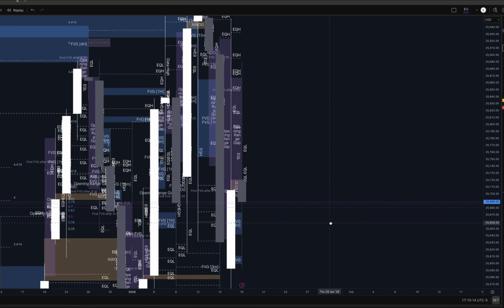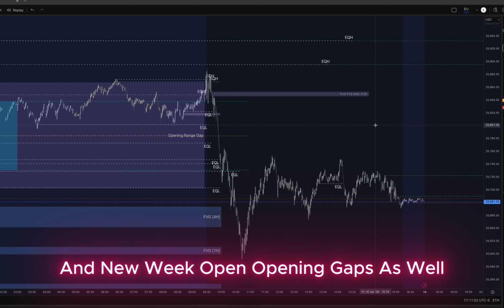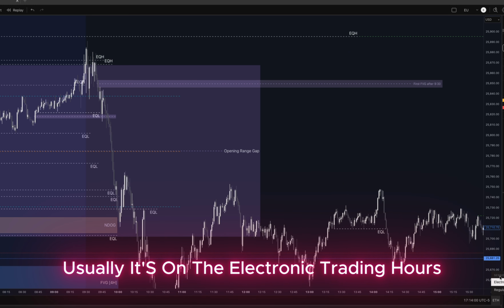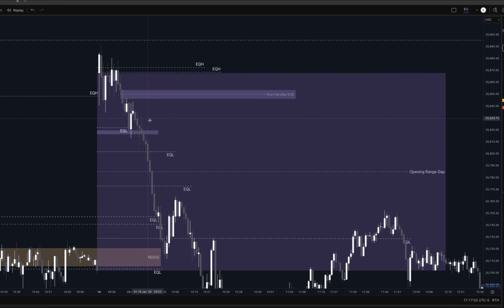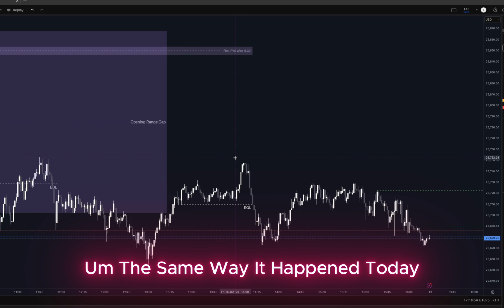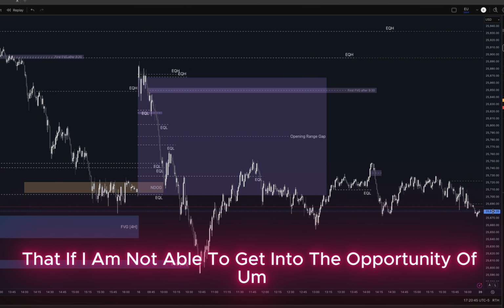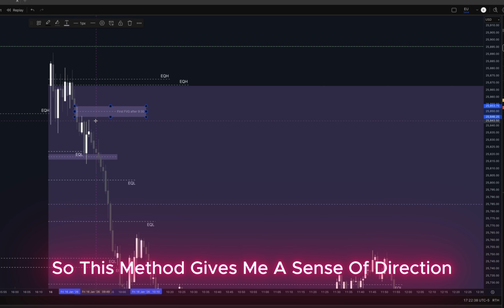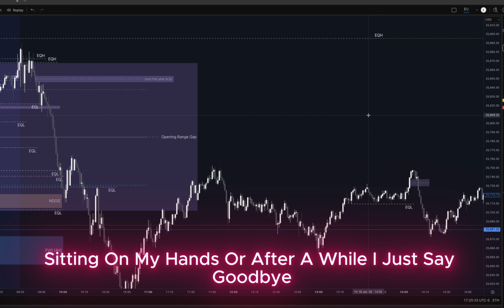My Easy ICT Strategy That Makes Me Hundreds In Seconds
I trade Nasdaq futures (NQ) every single day, and in this video, I break down a simple ICT-based trading strategy used for short-term futures day trading.

This educational breakdown focuses on entry logic, execution timing, and market structure, showing how quick Nasdaq futures moves can occur within seconds when conditions align.

🔹 Topics covered in this video:
– ICT Nasdaq futures strategy
– NQ futures day trading
– Prop firm futures trading
– Fast scalping setups
– Market structure & liquidity concepts

If you trade Nasdaq futures, prop firm accounts, or follow ICT concepts, this video is for you.